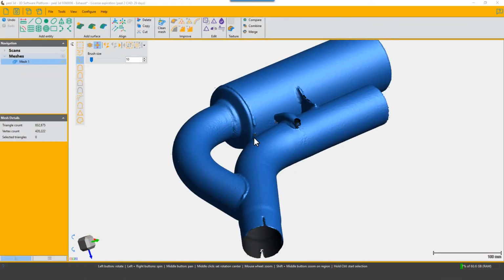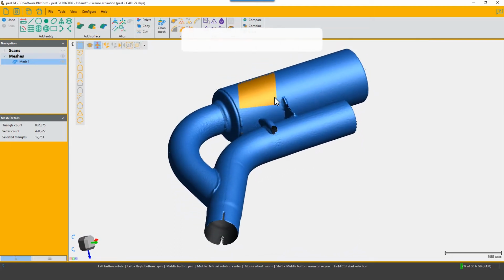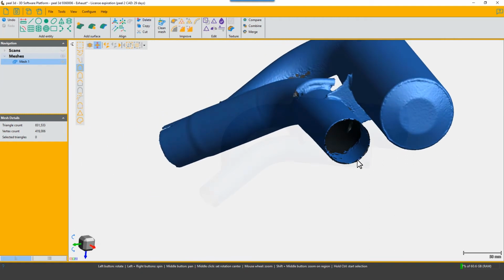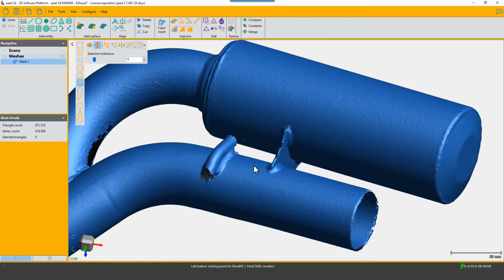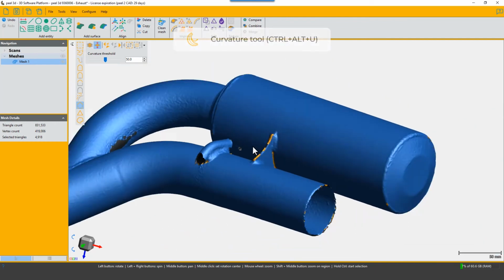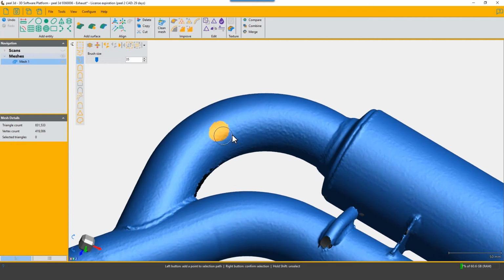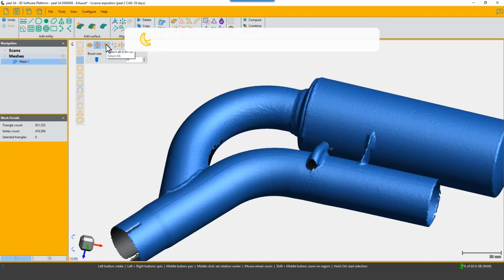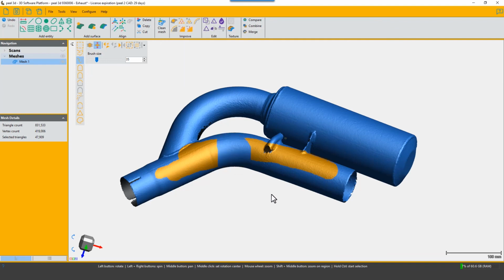peel 3d™ Training Video | Selection methods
There are many ways you can select triangles to edit your mesh, this video shows and describes all of them.